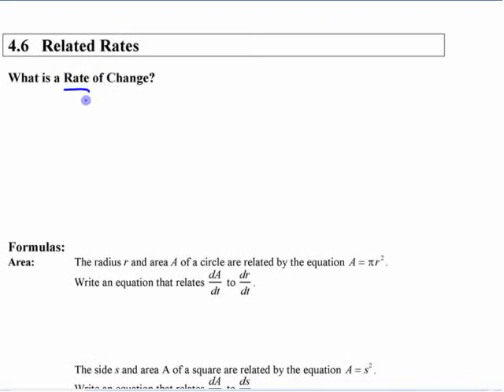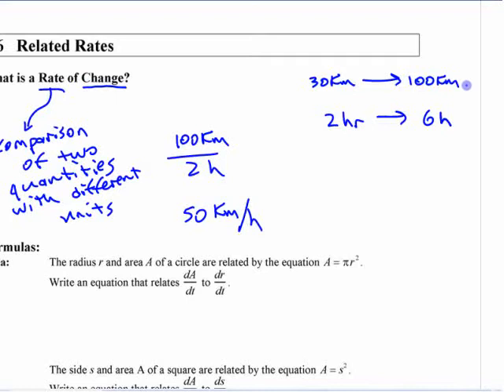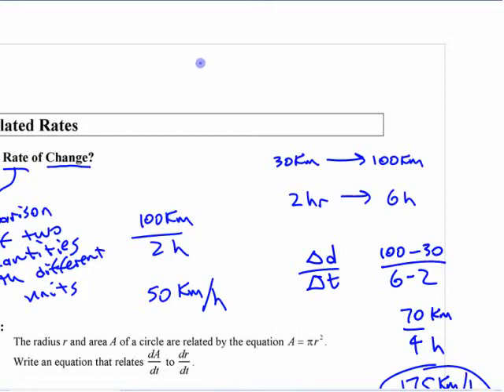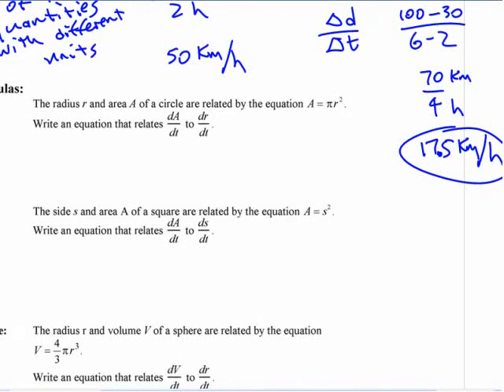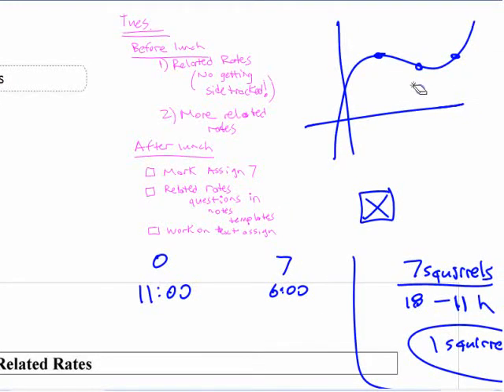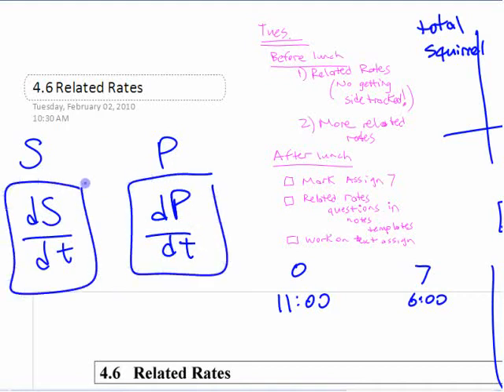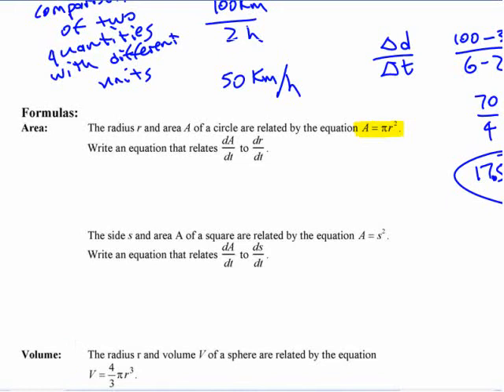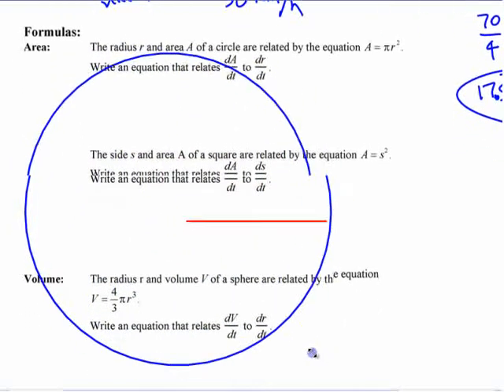Ca12 - 5.6 (1) Related Rates